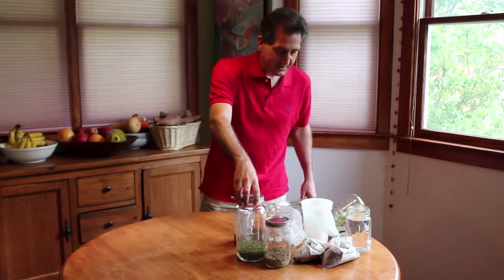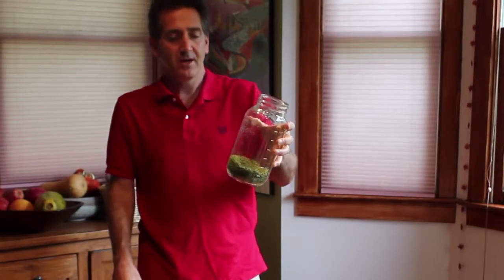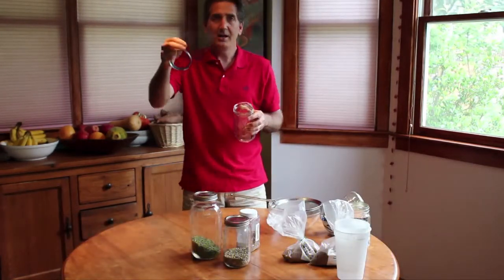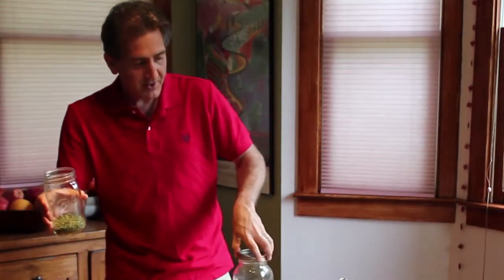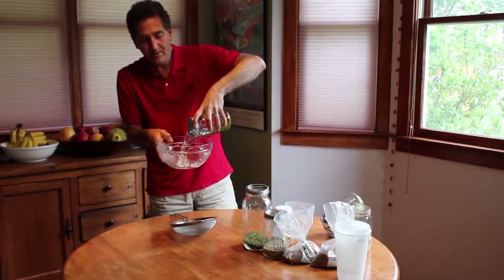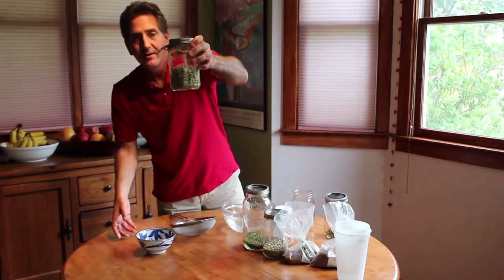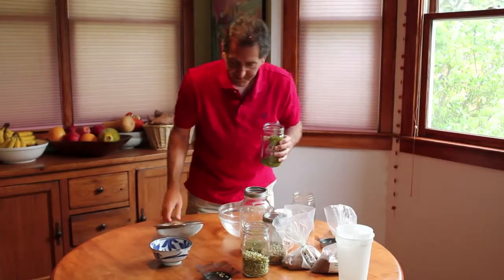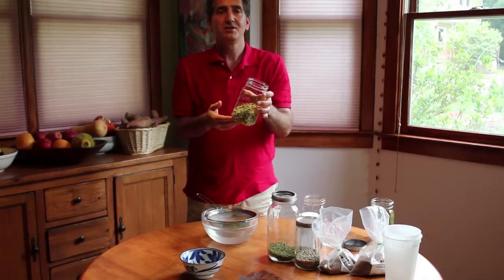Sprouting 101: How to Grow a Health Food Store on Your Kitchen Counter in 24 Hours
Howard Jacobson, contributing author to WHOLE: Rethinking the Science of Nutrition, with The China Study co-author T. Colin Cambell, demonstrates how quick and easy it is to grow your own sprouts.